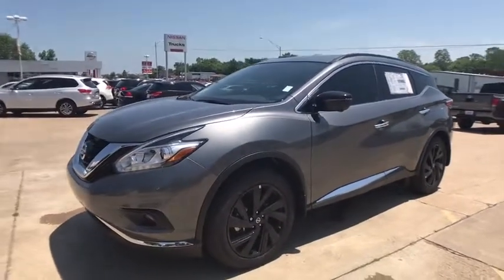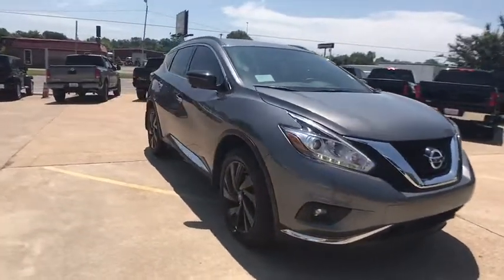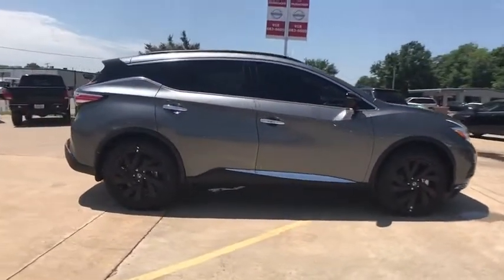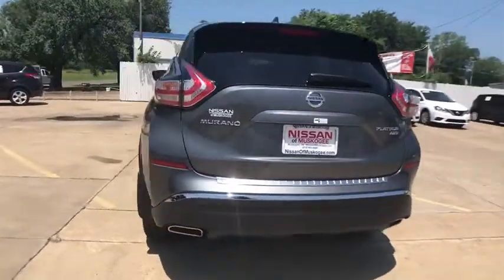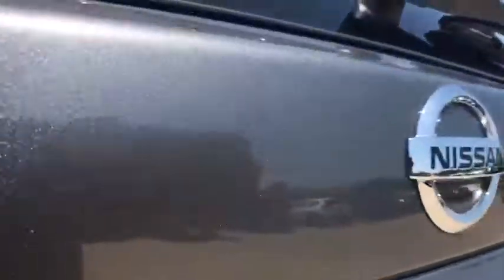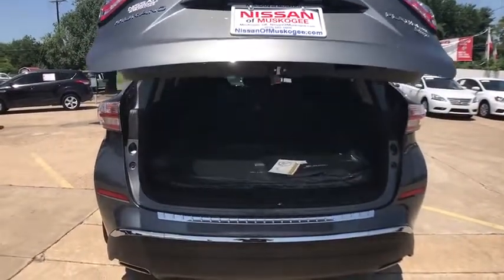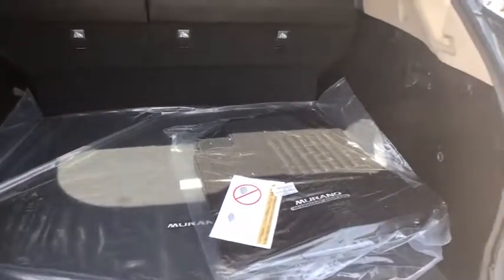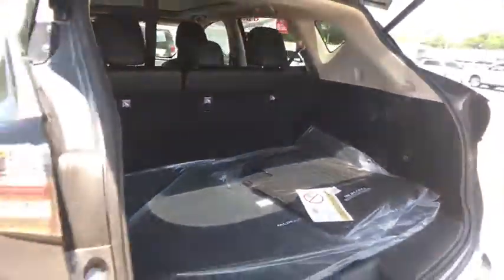2017 Nissan Murano Nissan Of Muskogee, Used cars, Muskogee New cars, Muskogee Vehicle service, Musko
2017 Nissan Murano Platinum - Stock#: N4163 - VIN#: 5N1AZ2MH2HN141359